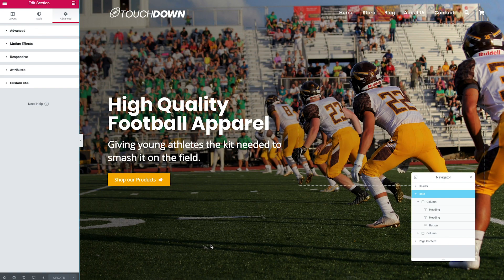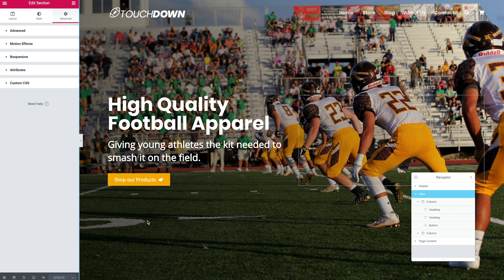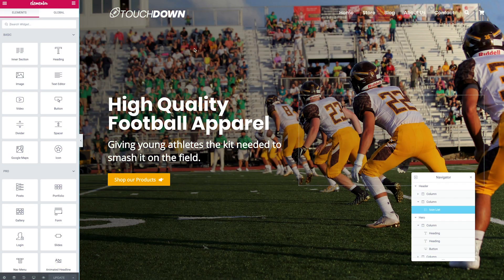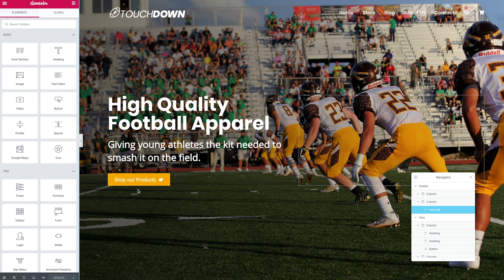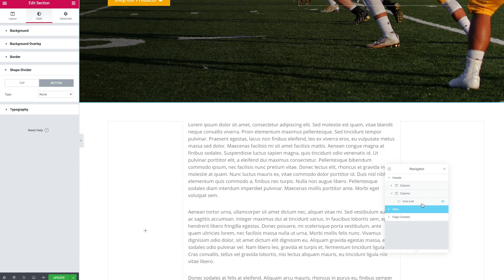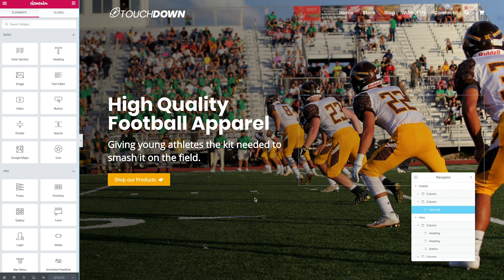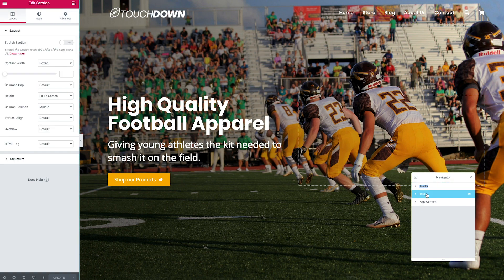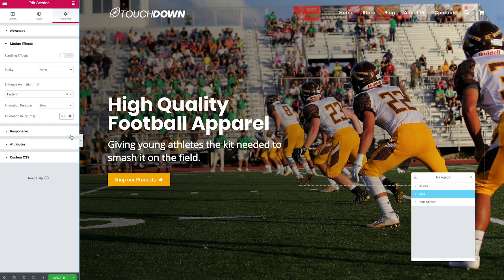How to add ANIMATION EFFECTS WORDPRESS website | Elementor Motion Effects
I don't particularly appreciate being pitched as much as you do, however, if you're curious about how we help web designers beyond these videos the link below tells you more...

Learn how to add animation effects to Wordpress websites. Using Elementors motion effects we can easily create next-level professional web designs that will stand you apart from the competition.

Create the perfect hero section.

ABOUT ME

Whats up guys! I am Tristan Parker, a web and graphic designer from Exeter, UK. I have been designing for over 10 years and have become obsessed with the wonderful world of vlogging! So I have taken the leap to produce my own content to share tips, knowledge, opinions as well as my individual design processes and what my life is like as a designer. Hopefully I can inspire or help those looking to either build their own website or start a web design career of their own, If you have any questions or want to learn more about coding as a designer, leave me a comment and I will get back to you.